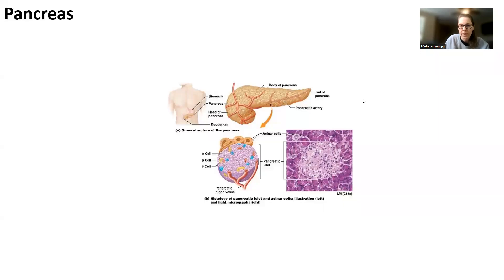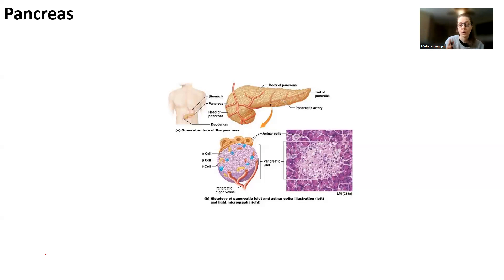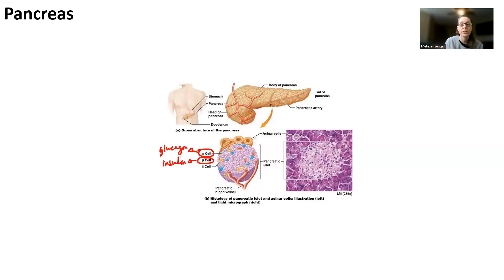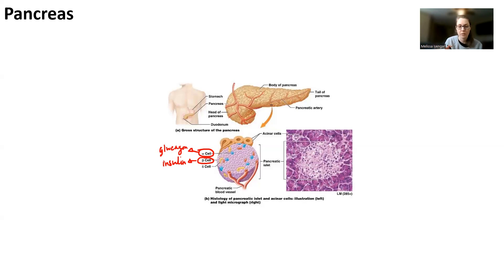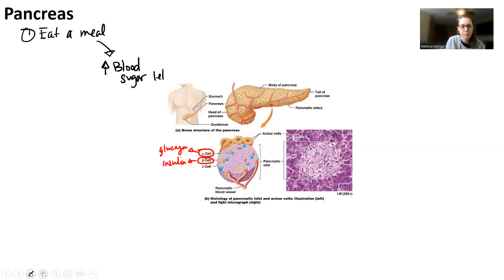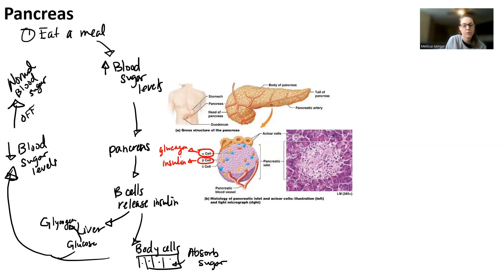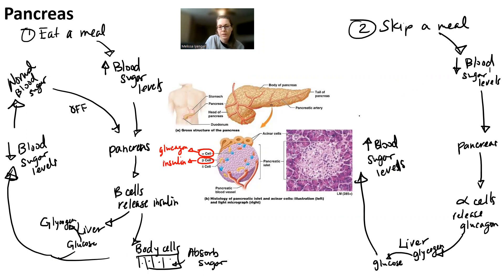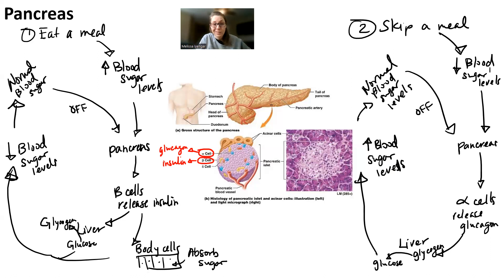2240 S23 - Endocrine Supplement Part 7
Pancreas